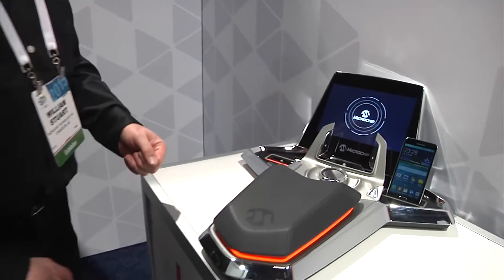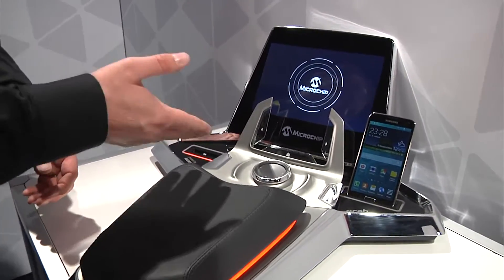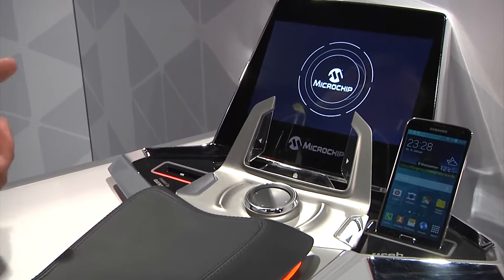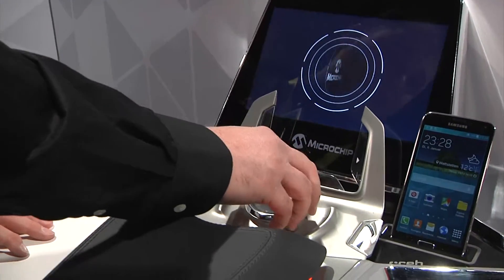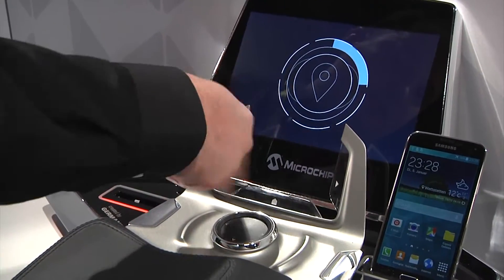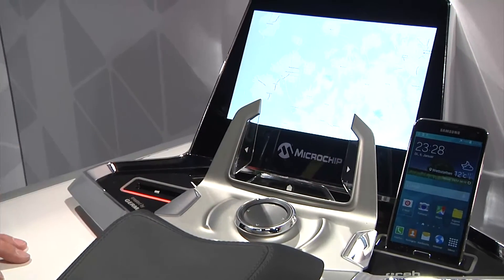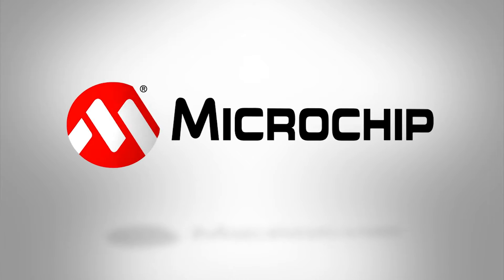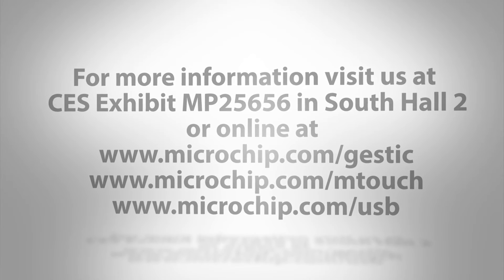Automotive Console Demonstration - CES 2015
Our integrated GestIC® technology/USB console demo from CES 2015 pulls together a selection of cutting-edge technologies being adopted in next-generation vehicles. GestIC® technology allows fast detection and tracking of a driver’s hand movements in three dimensions and automatically classifies these movements into gestures which can control vehicle systems. The console also integrates a smart, efficient USB charging system that can adapt to future phone/tablet charging needs.